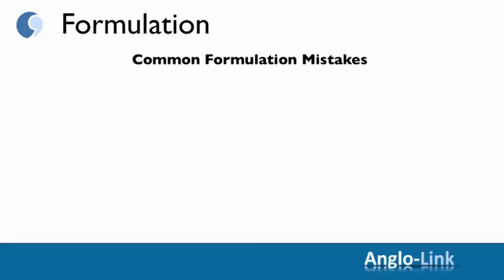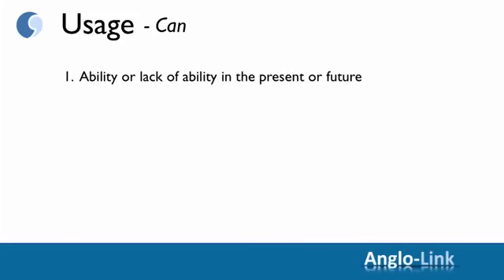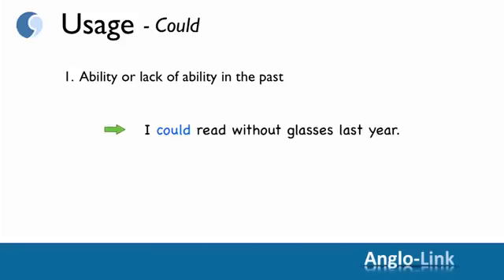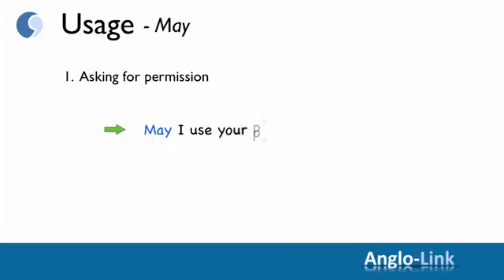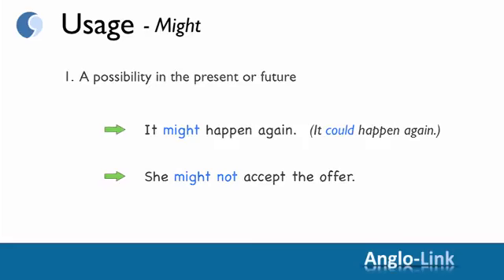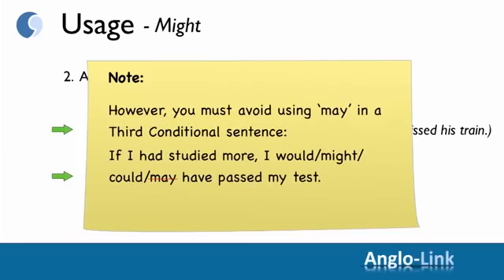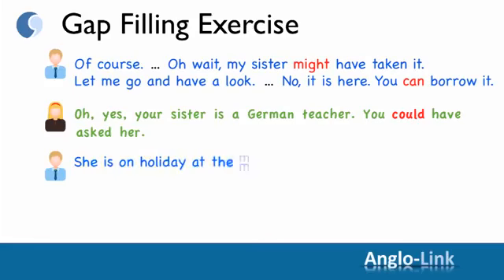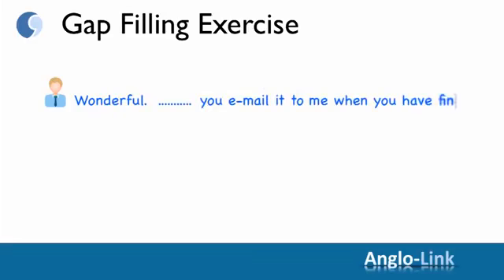English Modal Verbs _ Can - Could - May - Might.mp4